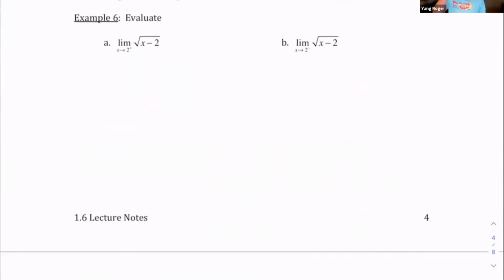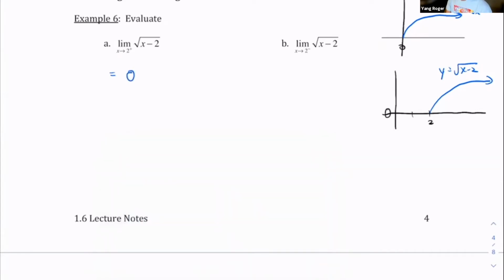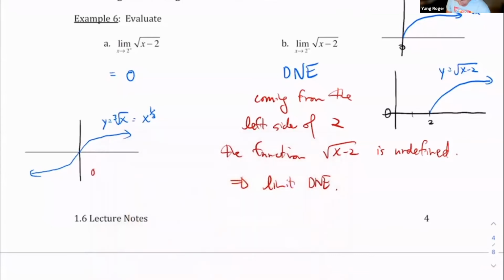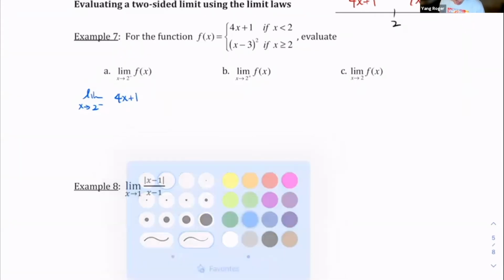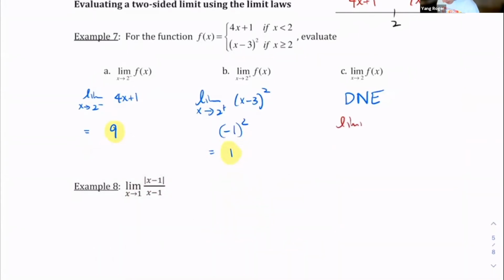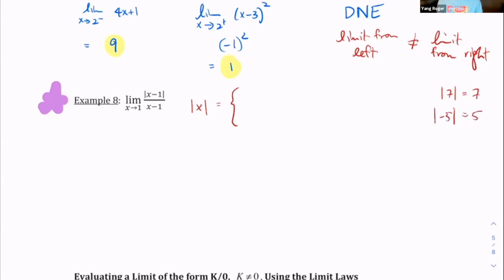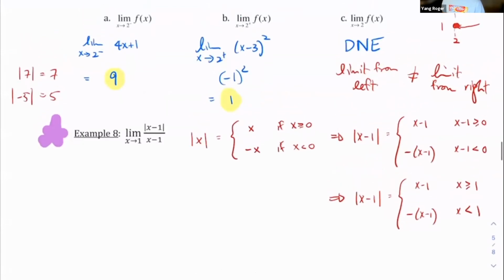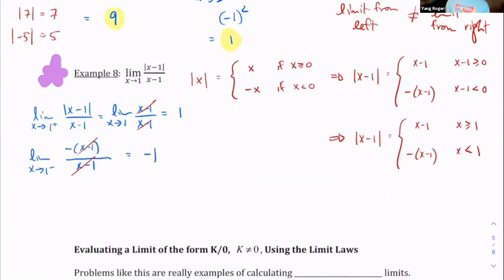1.6.1.5 One sided Limits & Piecewise Functions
This video discusses how we use one-sided limits to calculate limits involving radicals and piecewise defined functions such as those involving absolute value.